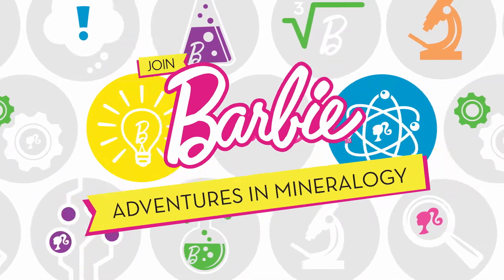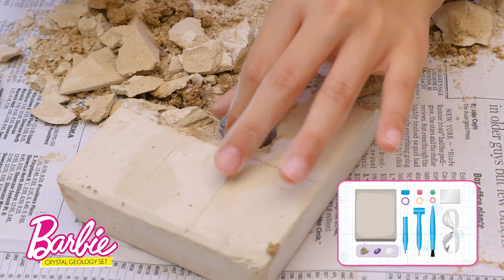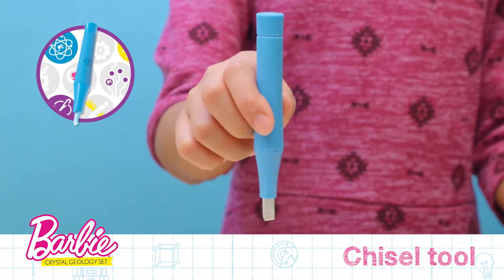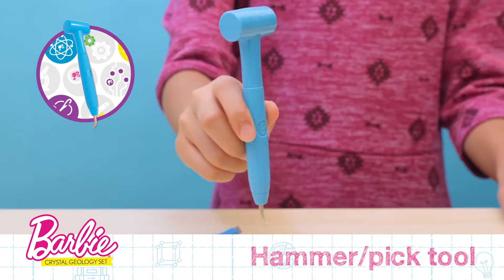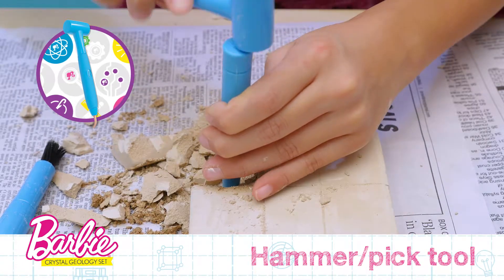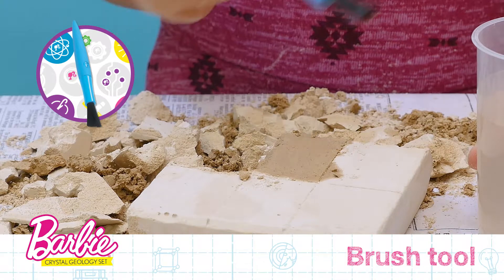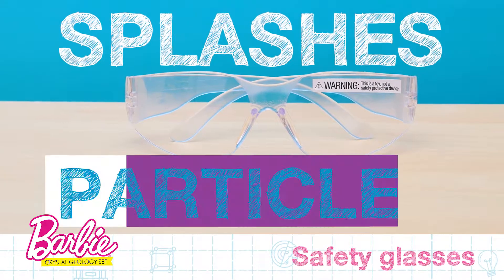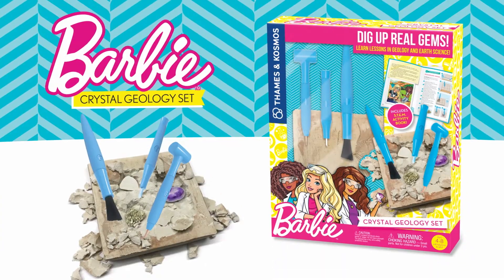Barbie Crystal Geology Set - Getting Started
Get Started with the Barbie Crystal Geology Set!

After finding inspiration to learn about crystals in a gem shop, Barbie™ and her friend visit a natural history museum. A geologist teaches them about the rock cycle and then takes their whole science class on a field trip to find and identify real mineral specimens.

As you read the story, you can perform experiments alongside Barbie to learn about geology. Use special tools to excavate three real mineral specimens from a plaster block. Conduct mineral identification tests on them to find out what they are. Then, mount the mineral specimens onto rings you can keep and wear. Learn about the geological science of how minerals form, the rock cycle, and mineral identification tests.

Ages 4-8